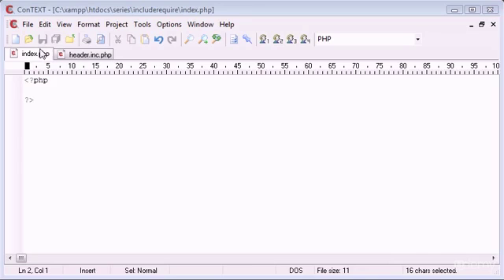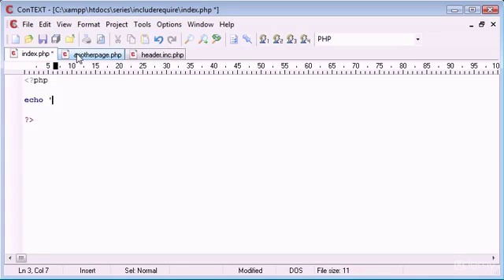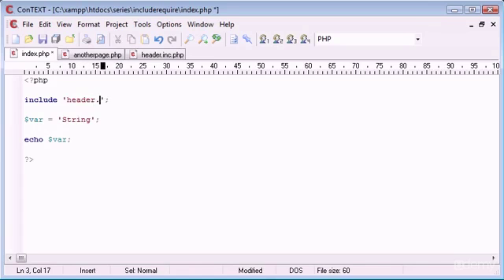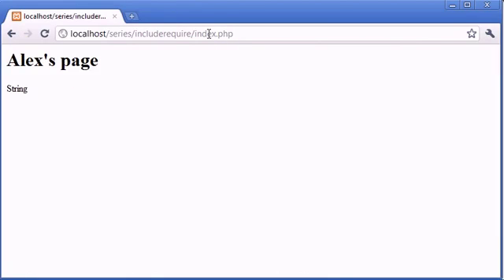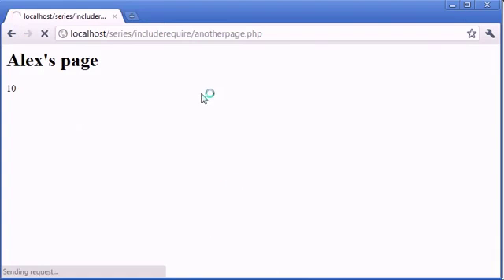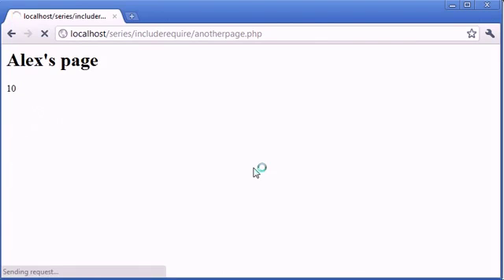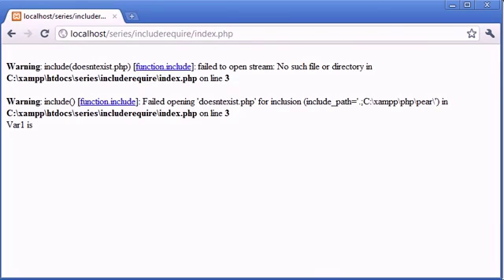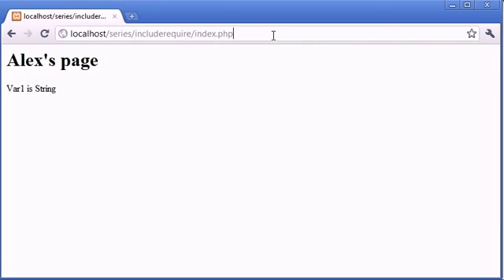042 Include and require Functions